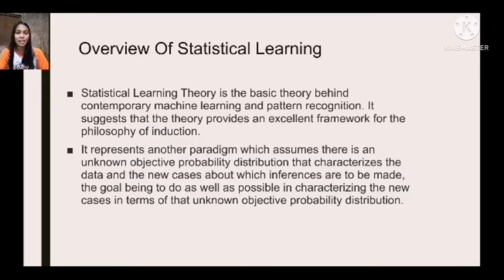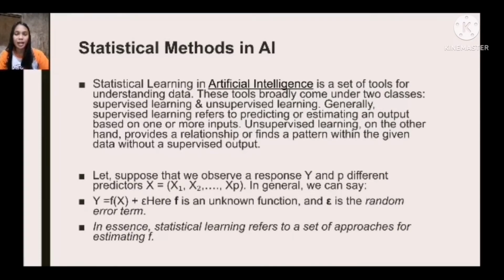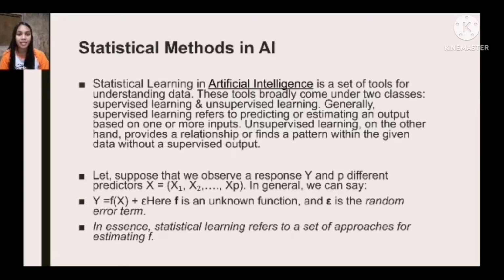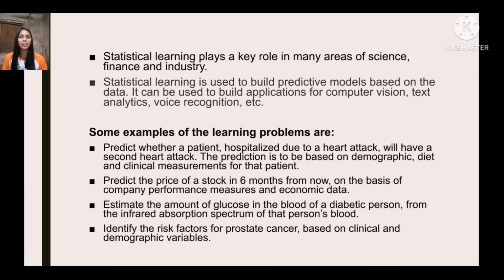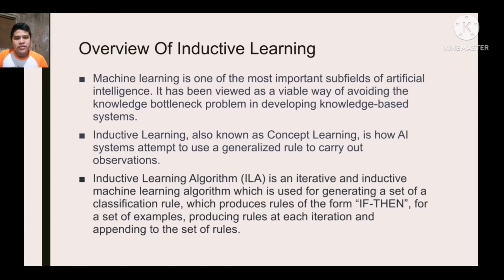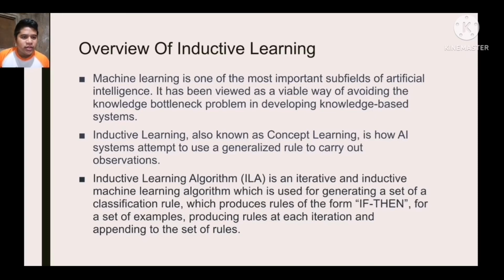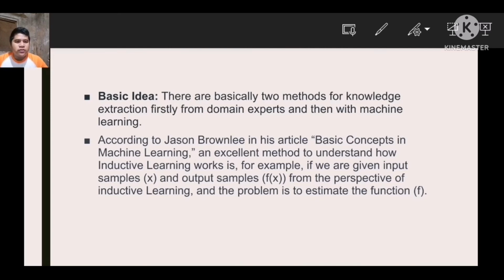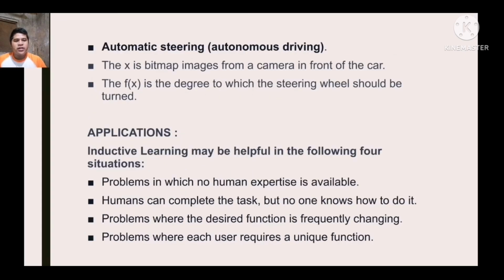Overview of Statistical and Induction Learning